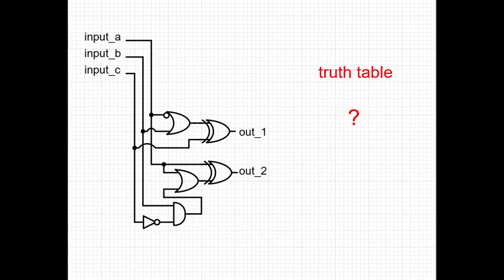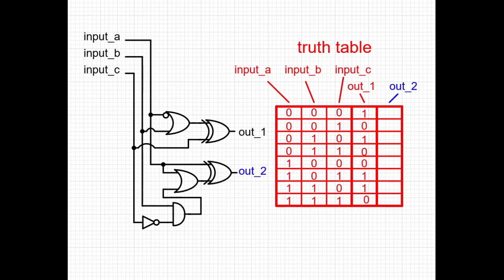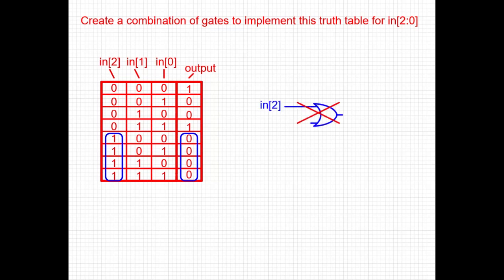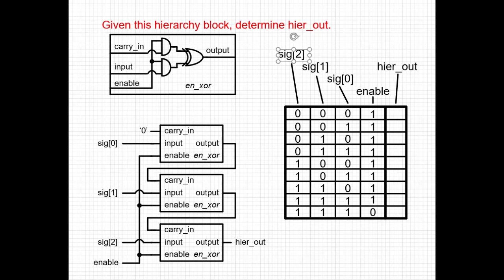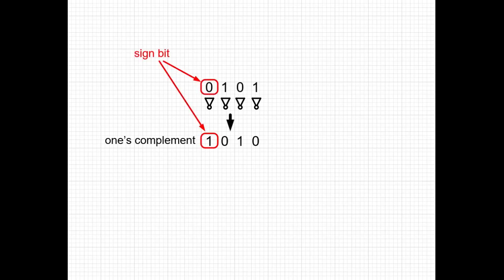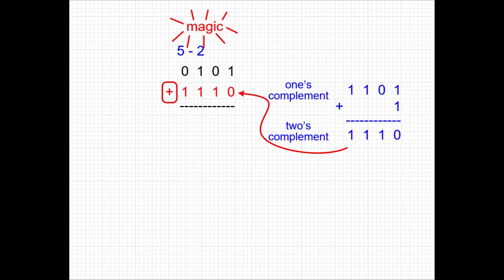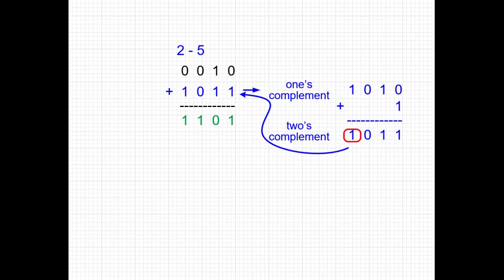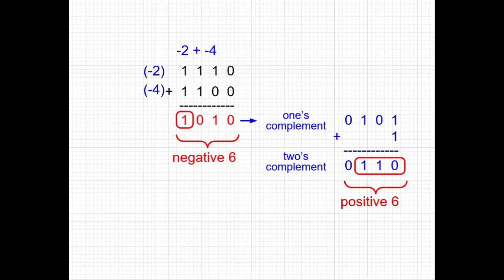U of Blaine: DIGITAL DESIGN, #5, A Negative Turn